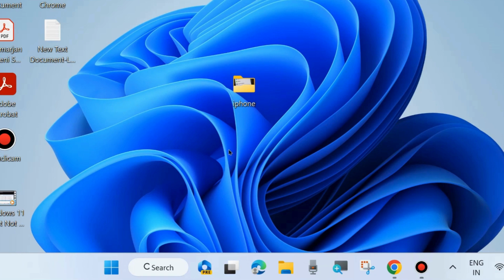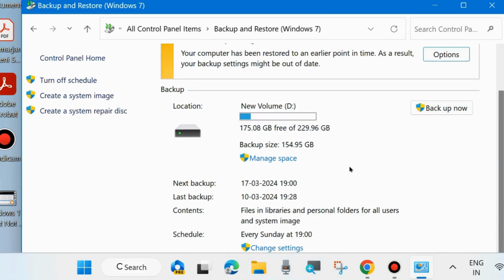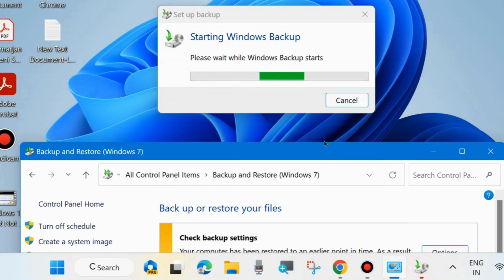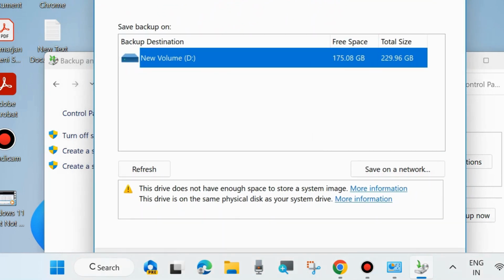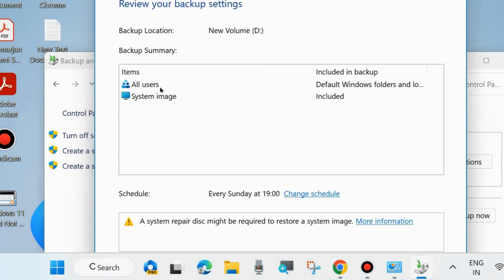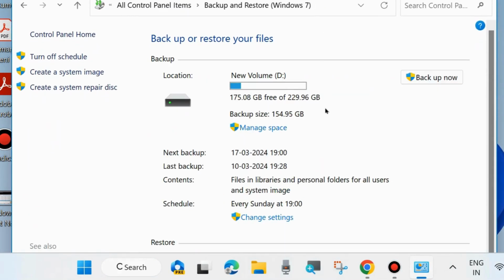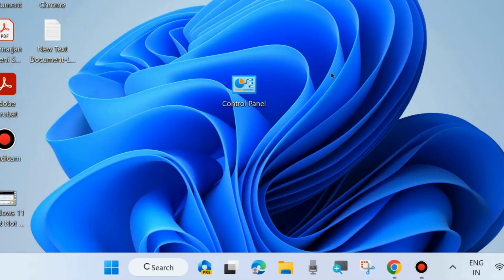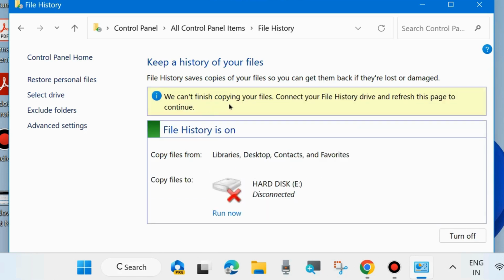Windows 11 backup and restore Easily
How to Perform Windows 11 backup and restore